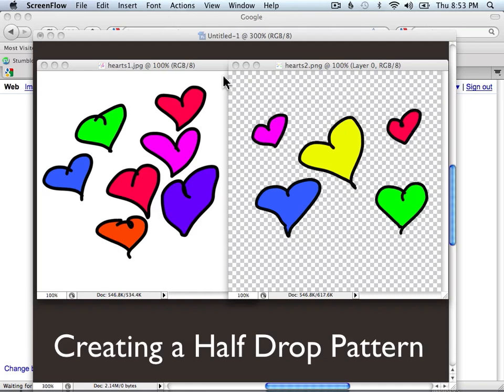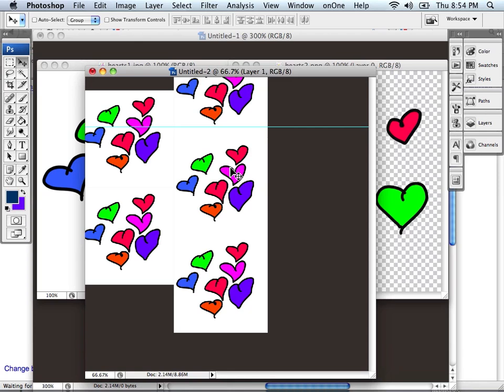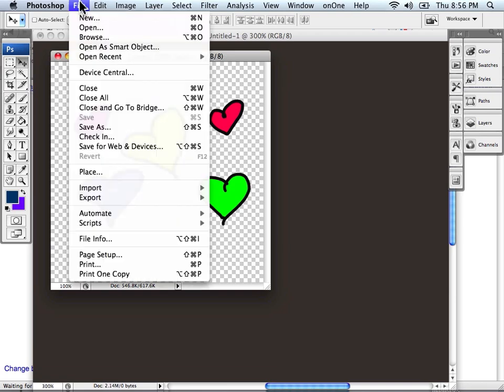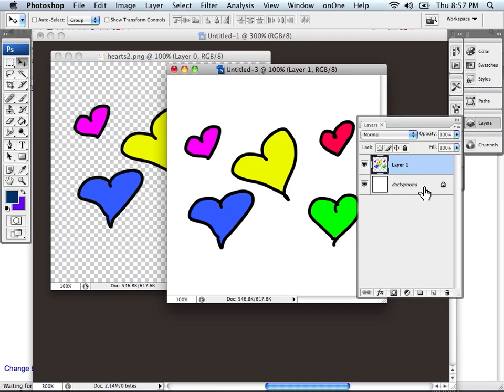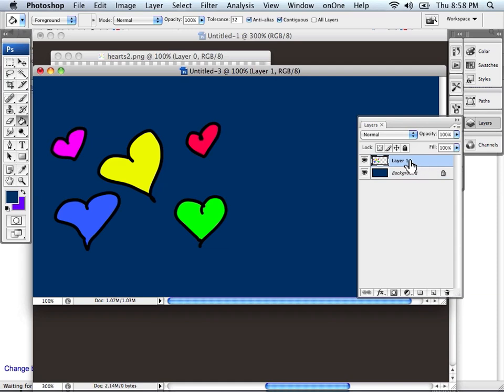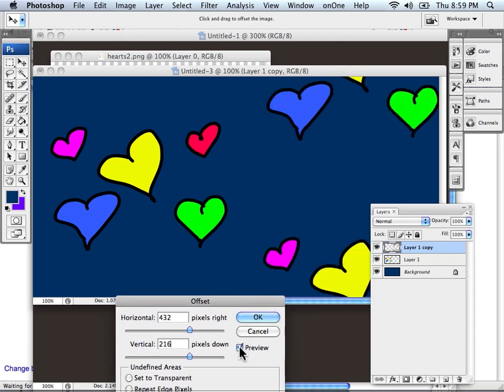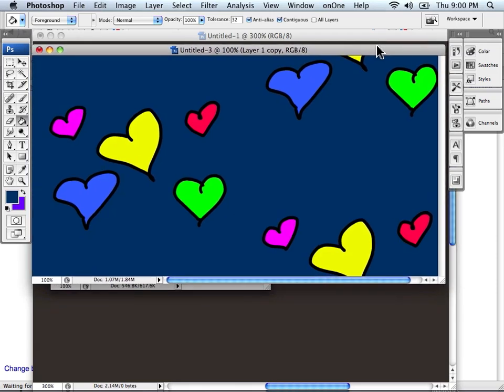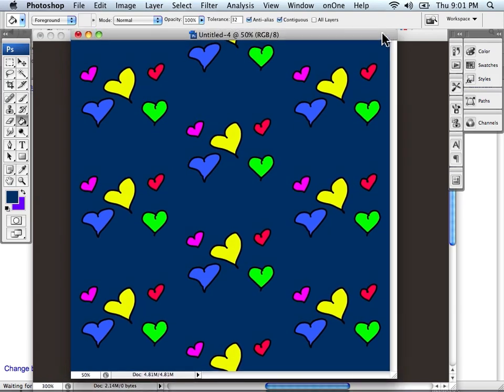Creating a Half Drop Repeat Pattern with Photoshop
This is another pattern demo showing how to use the offset filter in Photoshop to create a half drop pattern that will seamlessly print across a large sheet of paper or fabric. Also shown is a Quarter Drop and a Third Drop.